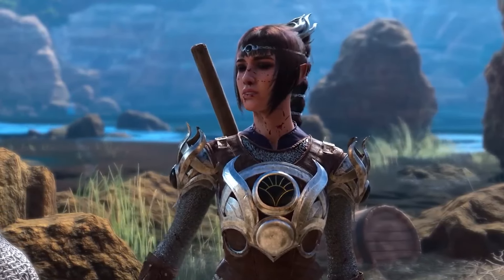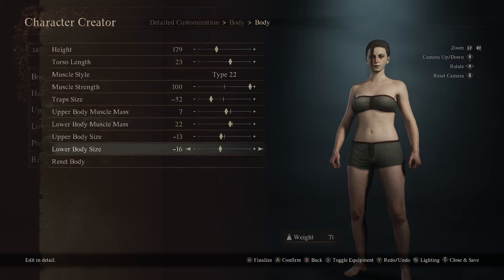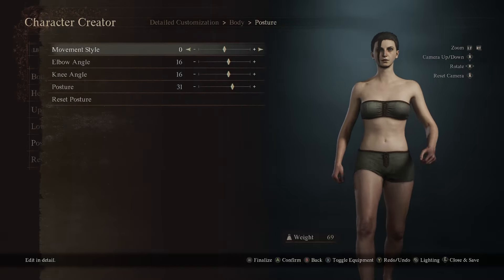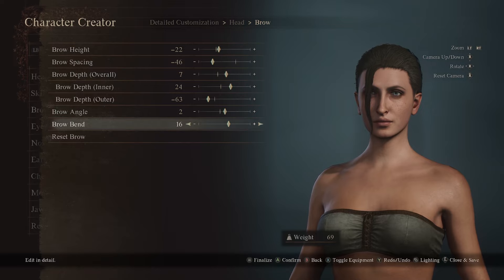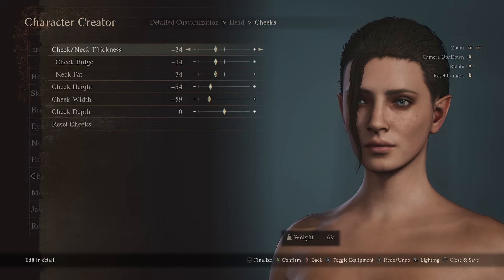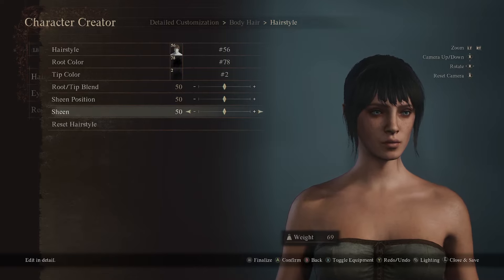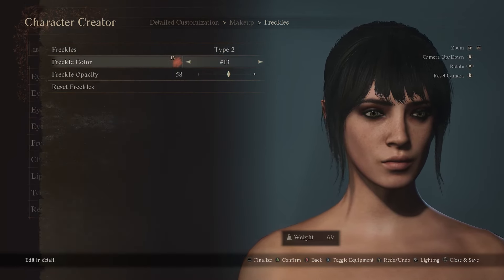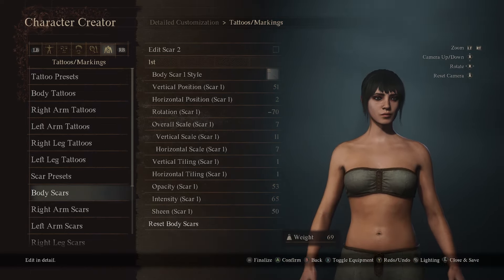This Is INSANE! Play As Shadowheart In Dragon's Dogma 2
In this video I'll show you how to create Shadowheart from Baldur's Gate 3 in Dragon's Dogma 2.